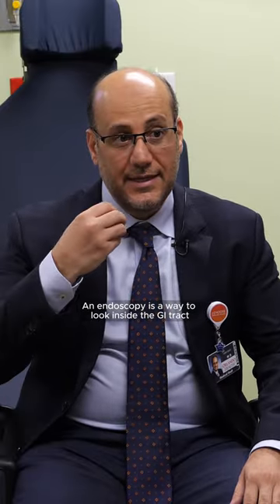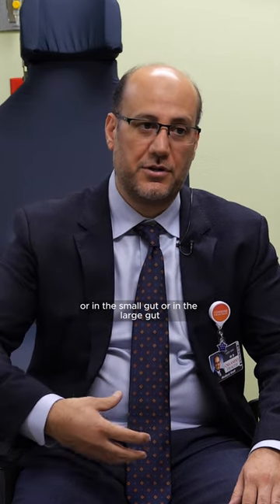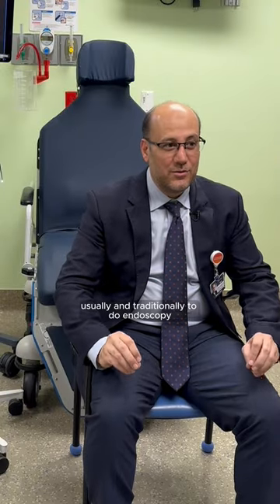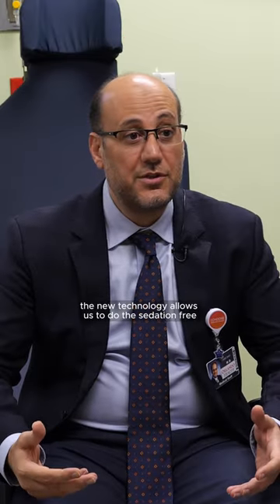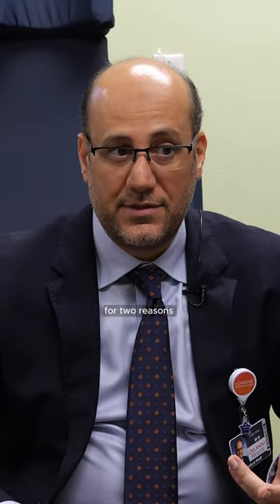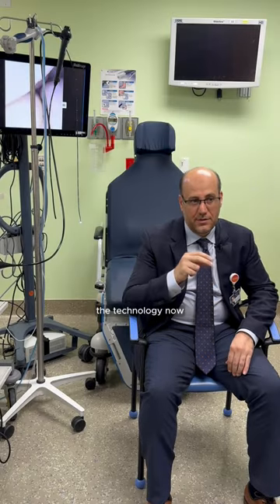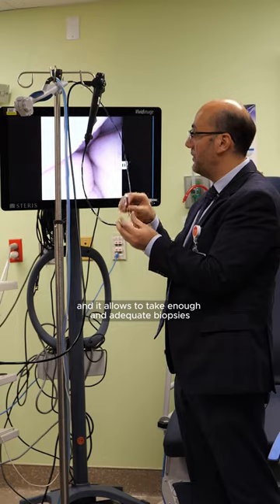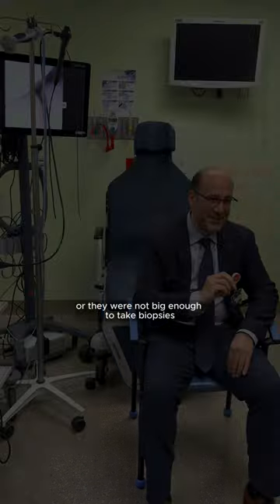EvoEndo Device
Endoscopies can be a lot for a child to undergo, especially if they must be put to sleep first. What if there was an easier, less invasive way to do this?

Dr. Yamen Smadi, a physician and director of the Eosinophilic Esophagitis Clinic at the Orlando Health Arnold Palmer Hospital for Children Center for Digestive Health and Nutrition, introduces us to EvoEndo, a device that makes it possible to perform sedation-free endoscopies.